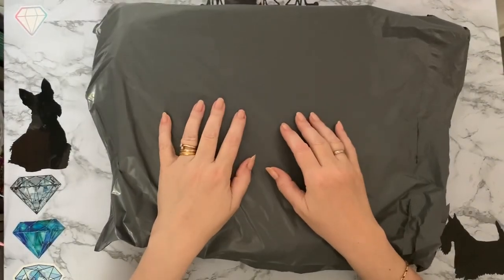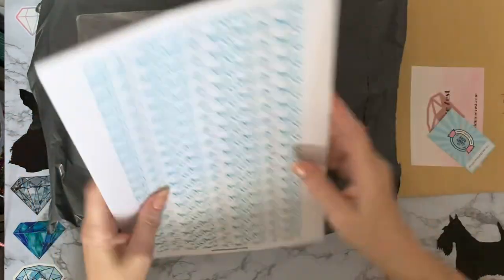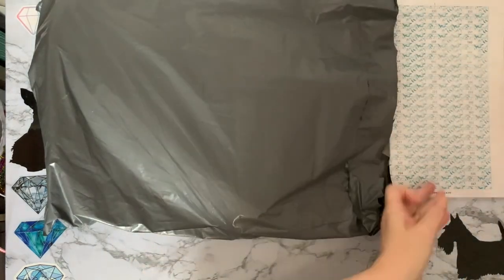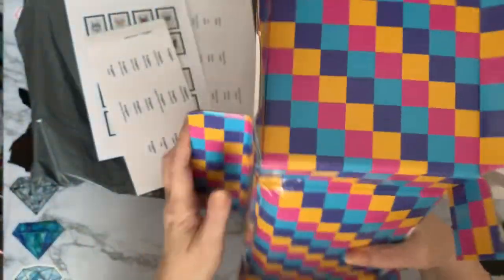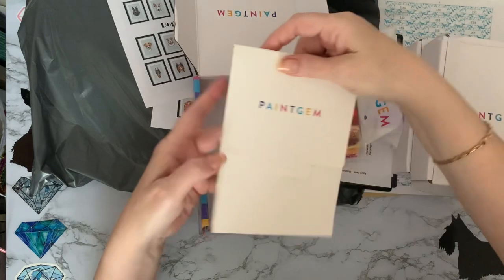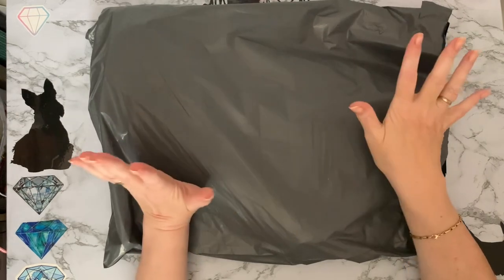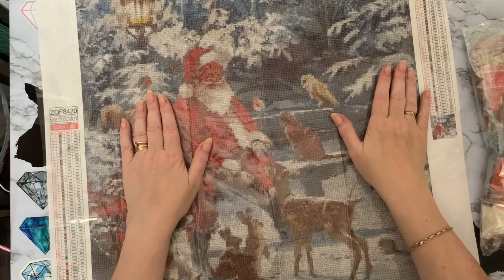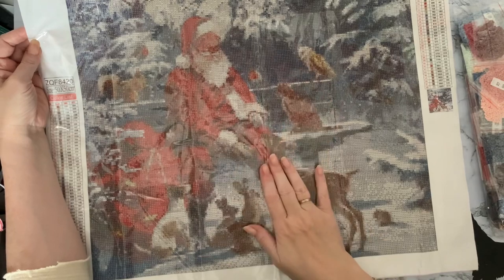Diamond painting | UNBOXING | MYSTERY Pack | New Storage Ideas | Add More Zest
Hi, thanks for stopping by. Today’s video is an overview of a  Diamond Painting Storage sheets and a Mystery Pack from Add More Zest